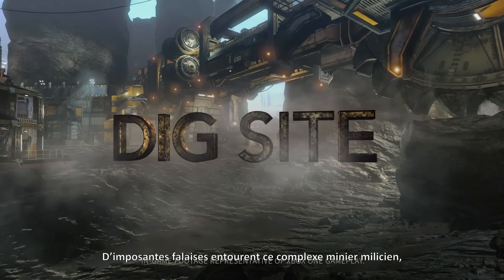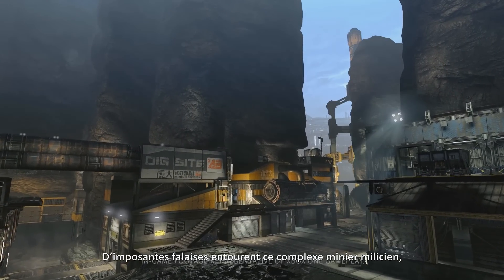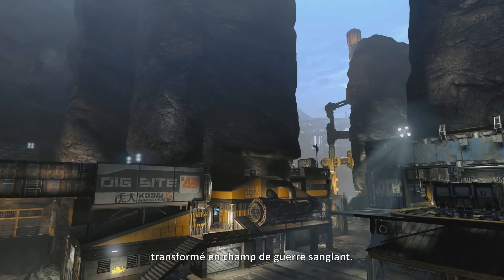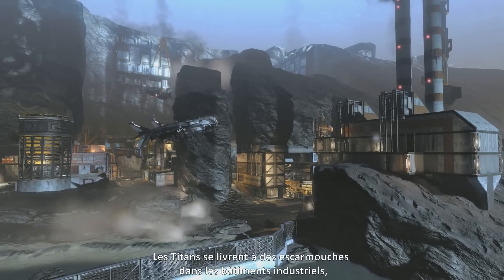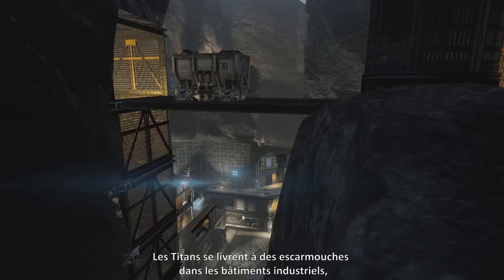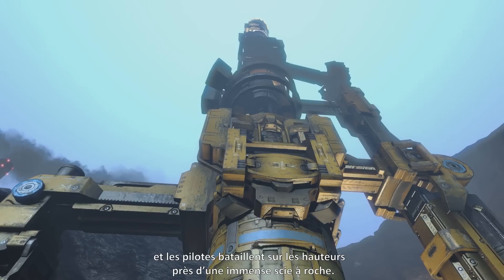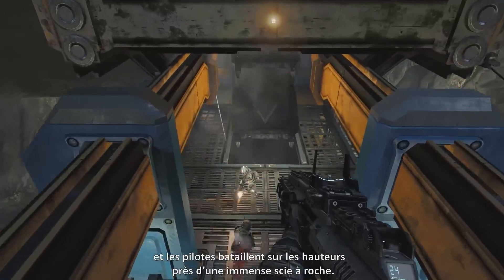Titanfall - Trailer Frontiers Edge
Disponible à partir du 31 juillet sur Xbox One et PC, le DLC Frontier’s Edge pour Titanfall inclut trois nouvelles cartes multijoueurs (Excavation, Export et Refuge).

Les joueurs souhaitant prolonger leurs combats à la Frontière peuvent acheter le pass Saison de Titanfall, qui leur permettra d'obtenir à prix réduit les trois packs de contenu additionnel dès leur sortie. Le pass Saison de Titanfall est accessible sur Xbox One, Xbox 360 et PC au tarif unique de 24,99 €*.